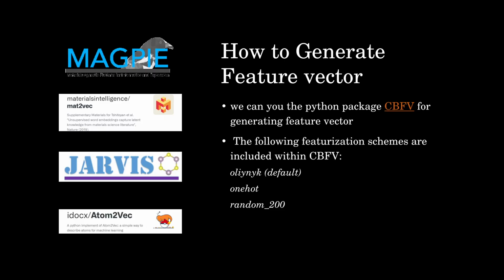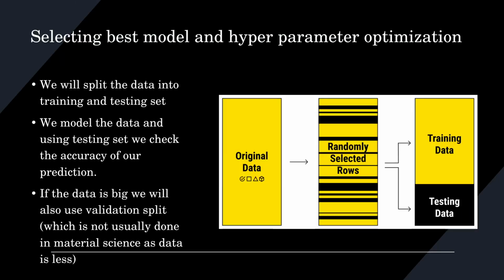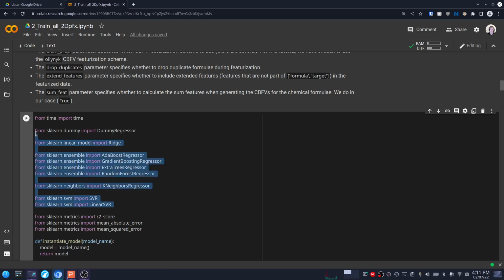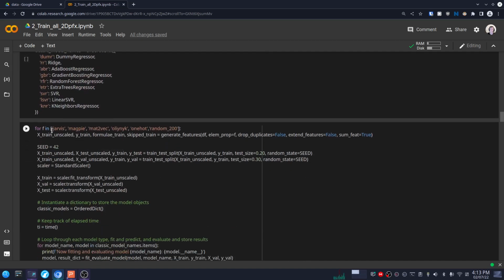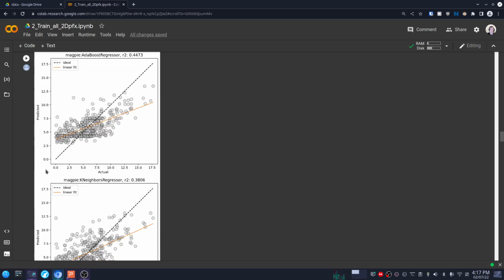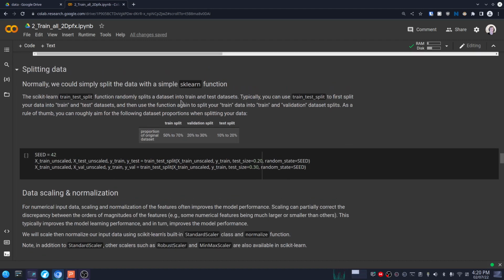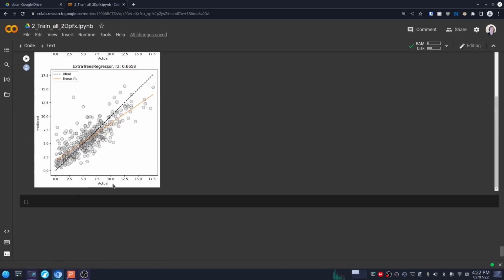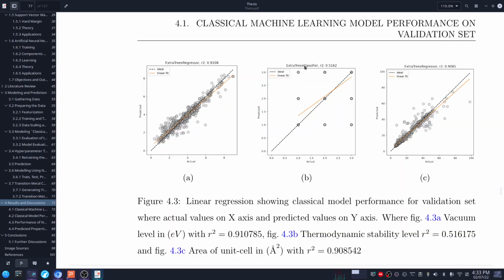2. Classical Machine LearningModel performance on Validation set